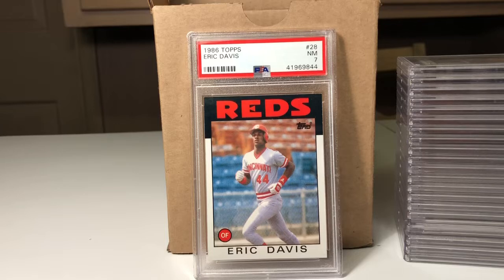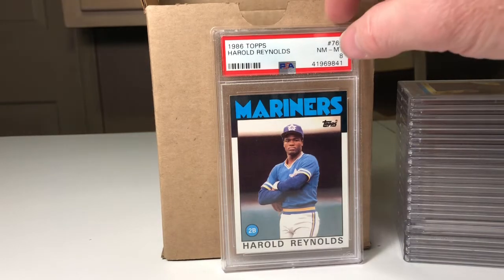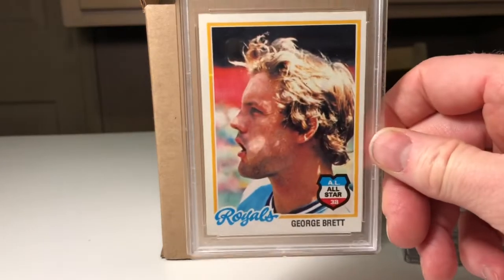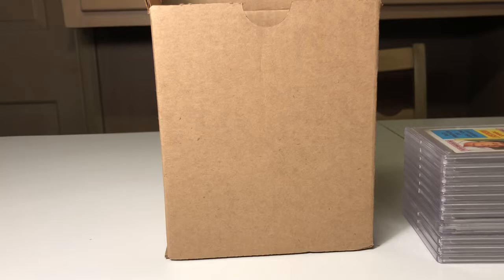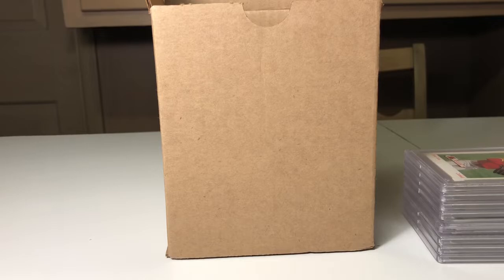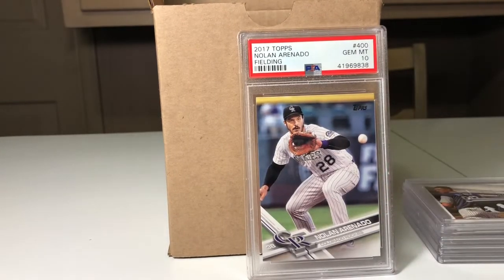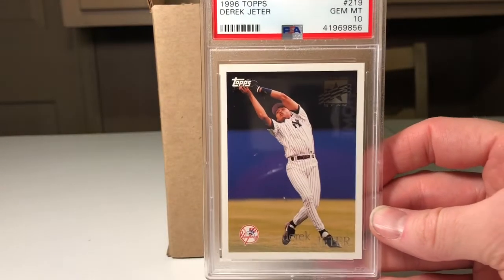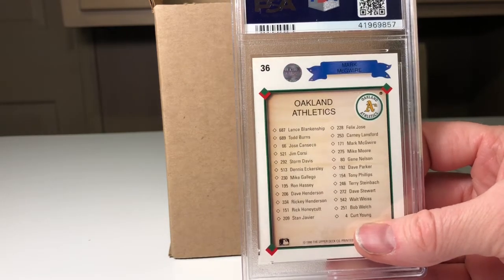PSA Review!! Incredible!!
Gems, and cubic zirconia!!